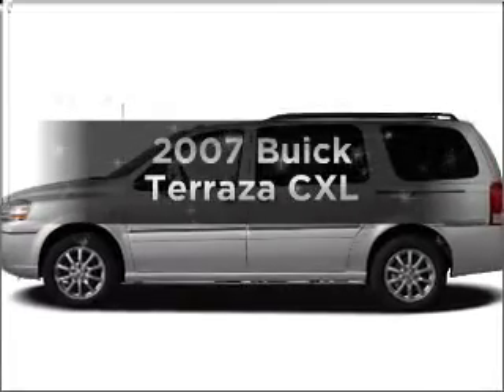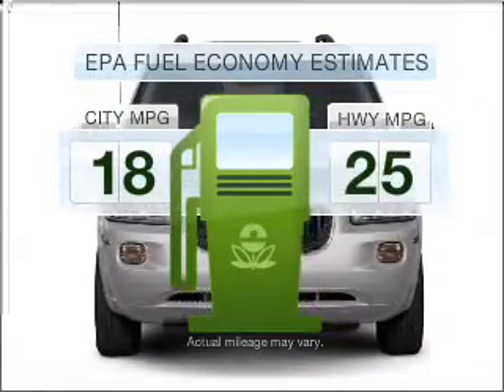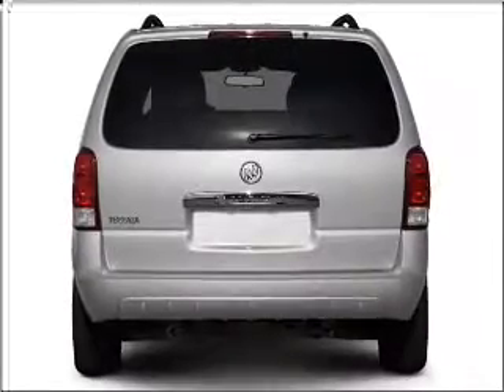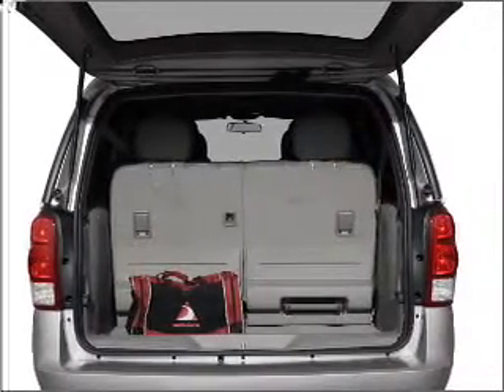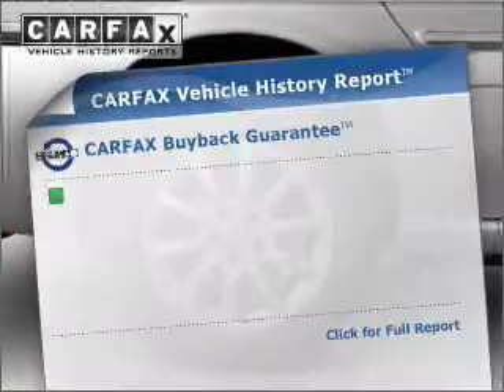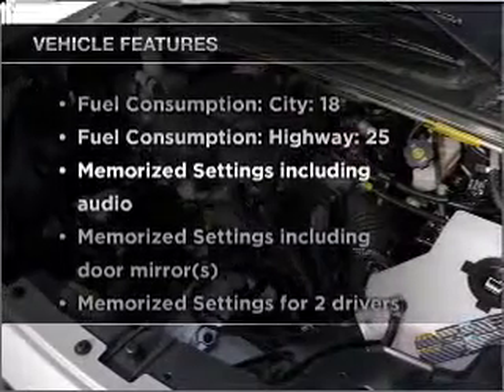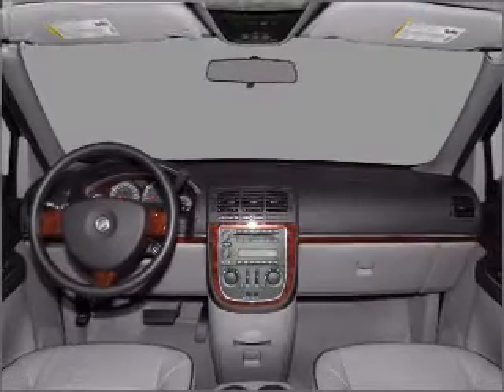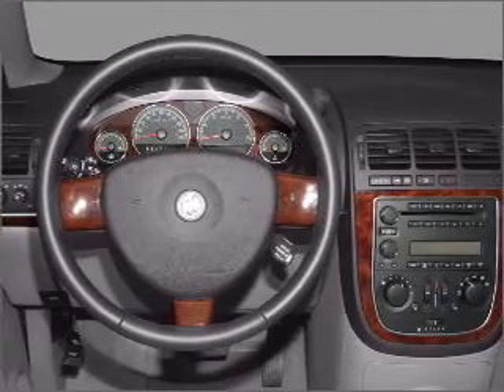2007 Buick Terraza - Freehold NJ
Year: 2007
Make: Buick
Model: Terraza
Trim: CXL
Engine: 3.9 liter 6 cylinder 12 valve
Transmission: 4-Speed Automatic
Color: Blue
Mileage: 27846
Address:
4404 Route 9 South